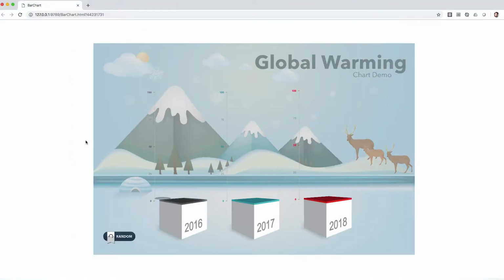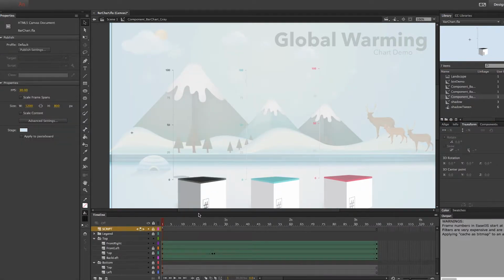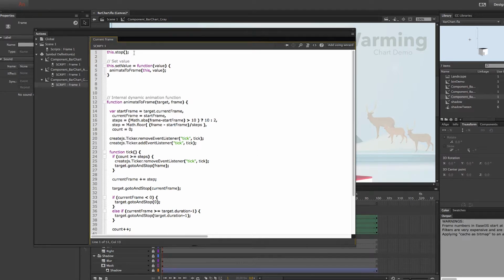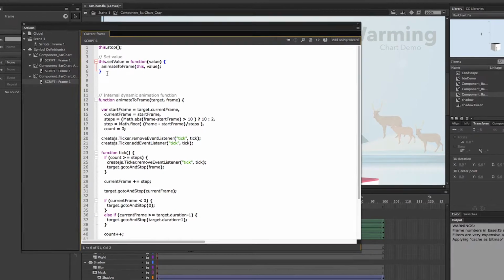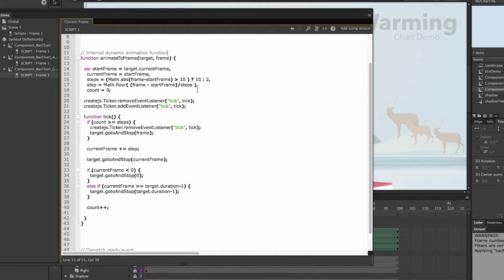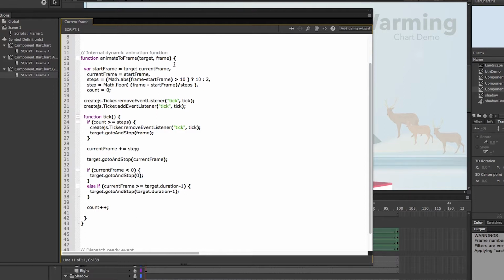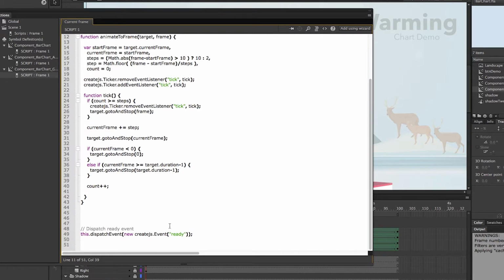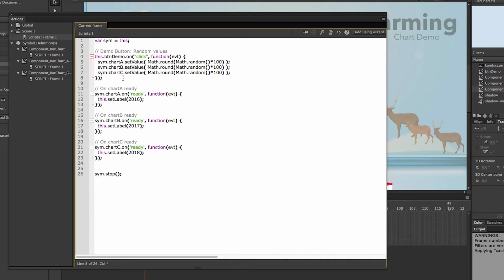Creating a dynamic chart component in Adobe Animate CC (AnimationAndInteractivity)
Learn how to create a dynamic chart component in Adobe Animate CC with this video from our AnimationAndInteractivity series!